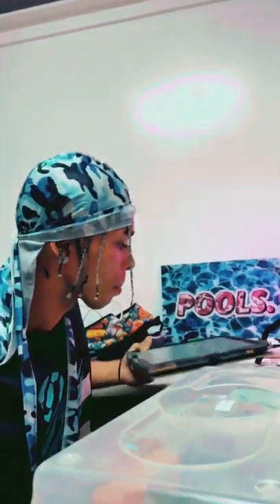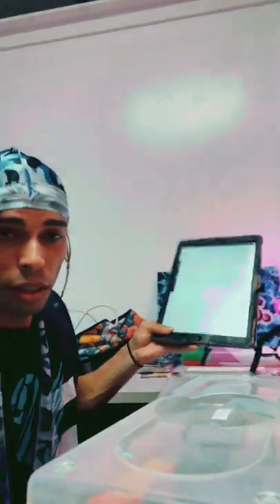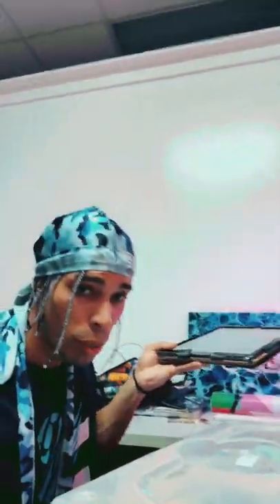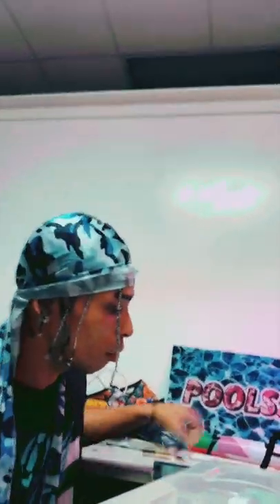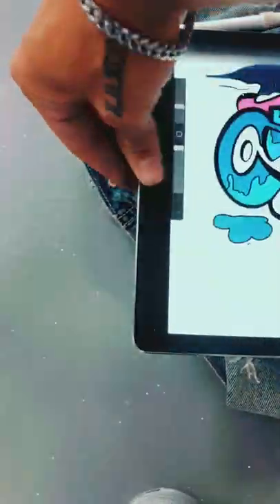FLAMINGO APPAREL CUSTOM MURAL DESIGN BY DON JONES